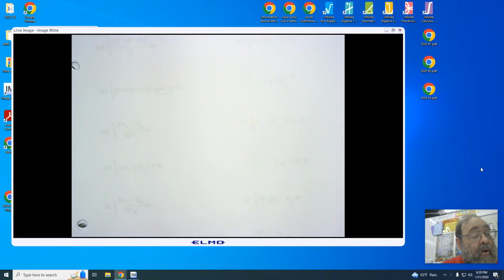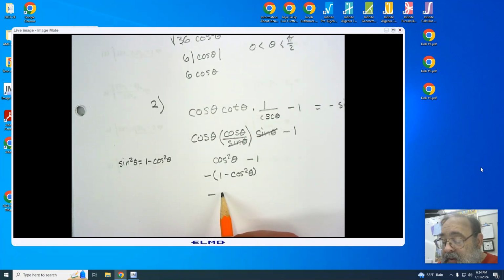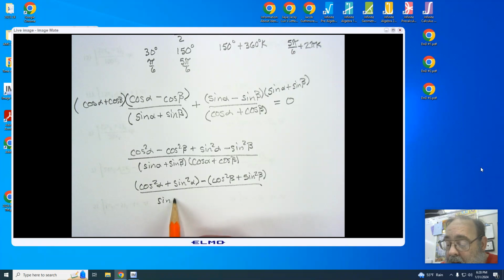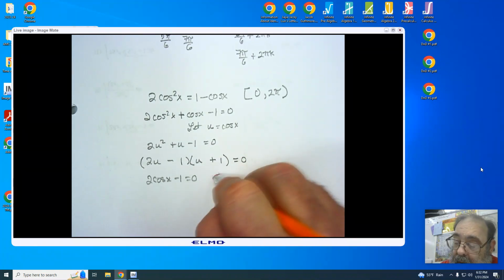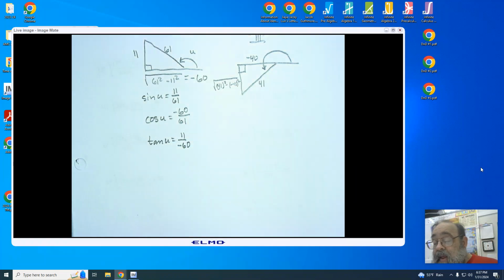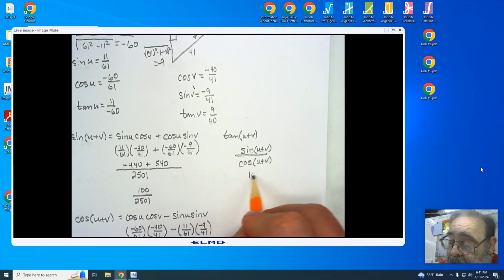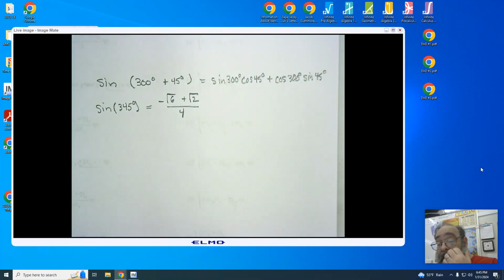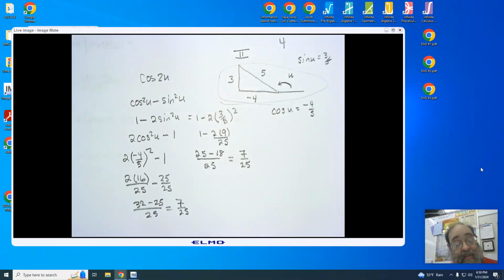Review of Solving Trigonometric Functions and verifying of Identities Part I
In this video I review the basic for verifying Identities and solving trigonometric functions using a practice exam.  This is the first part of two.